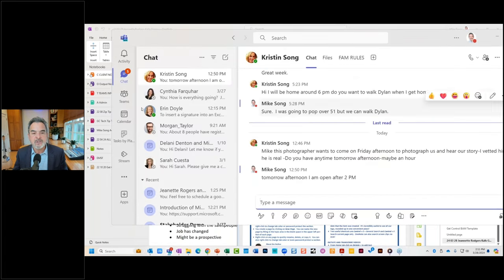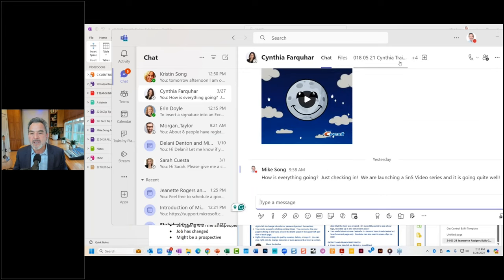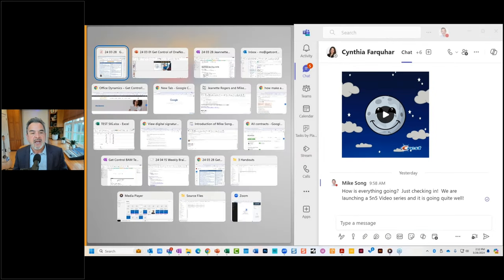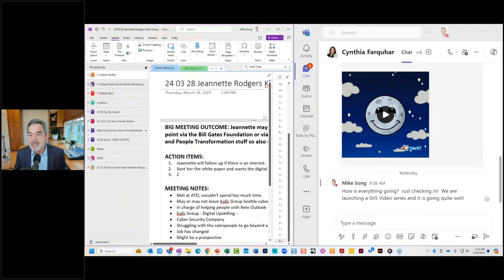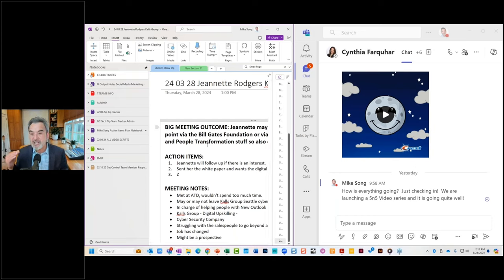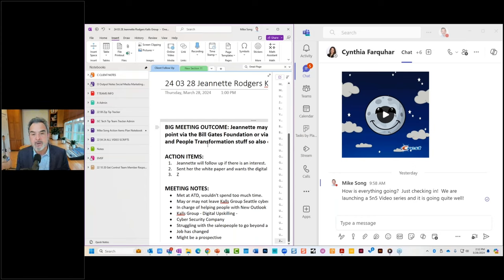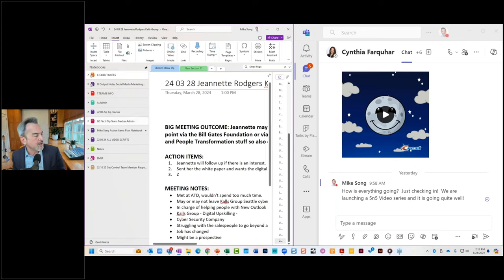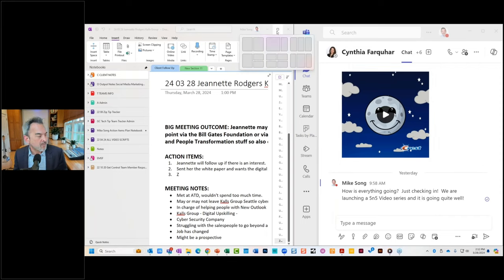Using OneNote During a Teams Meeting - Split Screen Display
Tech expert Mike Song shows how you can seamlessly align your OneNote display with Teams to enhance your meeting experience and easily take notes.

In today’s fast-paced digital landscape, mastering tech skills are vital for every administrative professional. That’s why we’ve created our course, Digital Efficiency for Administrative Excellence, to teach the relevant digital skills for today’s assistants.